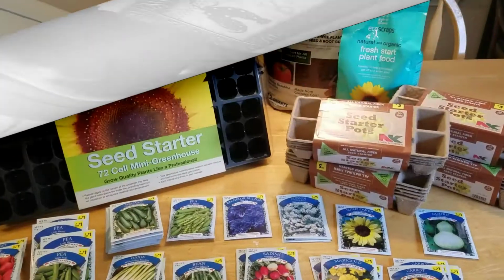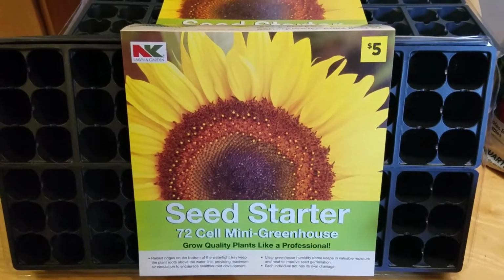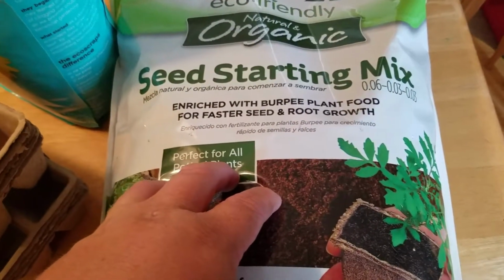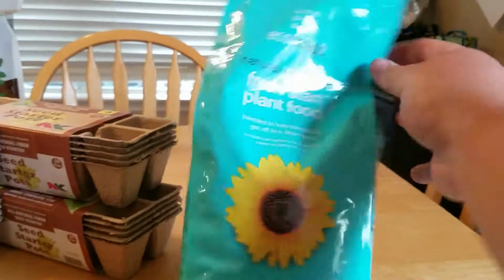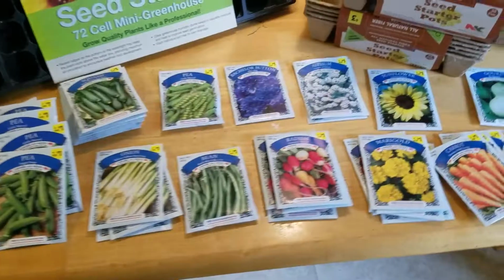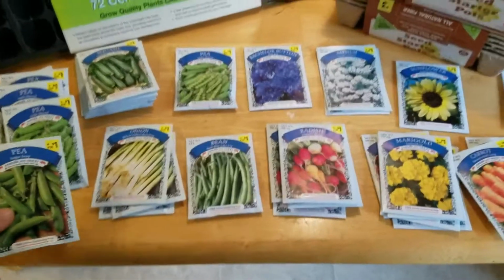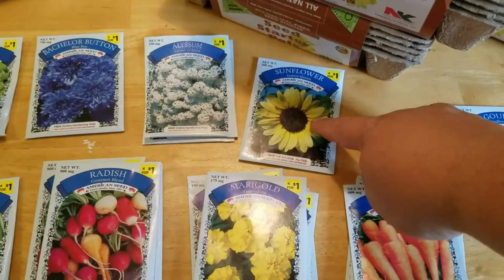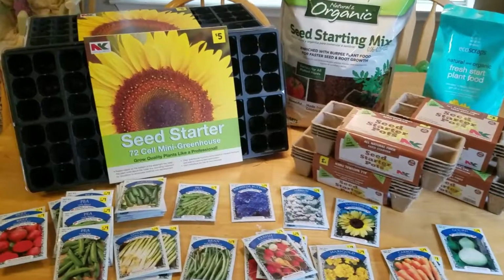Frugal Gardening Supply Haul | Backyard Eden | Frugal Tips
Today’s video is a look at my Frugal Gardening Supply Haul.  This is just one of the ways we save money here on our urban homestead.  Saving money is absolutely crucial to the success of any homestead.  Hope you enjoy the video & have a great day.

Here is a list of what I bought today, what it normally costs and how much I paid:

Product     Retail Price/Sale Price

Seed Starting Mini-Greenhouses (4)  $5.00/$1.00 - savings of $16.00!
Burpee Organic Seed Starting Mix (4) $7.00/$2.00 - savings of $20.00!
Eco Scraps Organic Transplant Fertilizer (4)   $7.00/$1.00 - savings of $24.00!
Small Peat Pot (50 pots in each) (4)  $3.00/.25 – savings of $11.00!
40 Packs of Various Seeds  total of $15.00/$5.00 – savings of $10.00
Total Retail - $103.00 (not including tax)
Total Spent - $22.00
Total Savings - $81.00   wow!

**Please note, I am a participant in the Amazon Services LLC Associates Program, an affiliate advertising program designed to provide a means for us to ear fees by linking to Amazon.com and affiliated sites.**